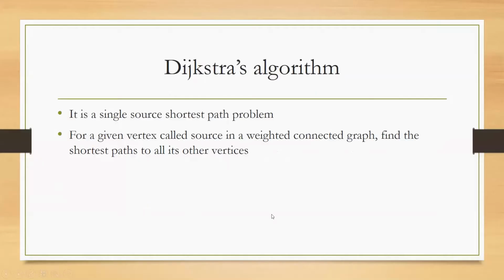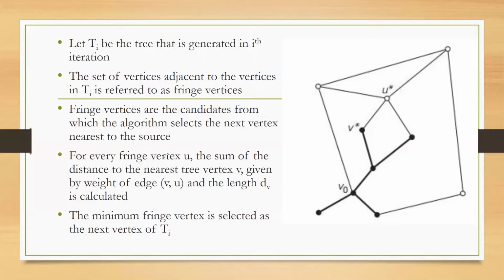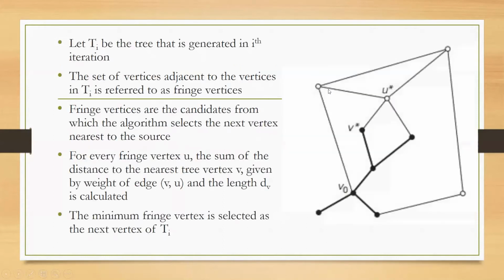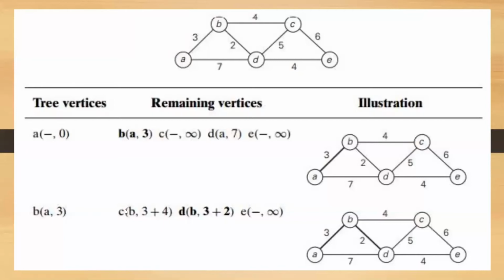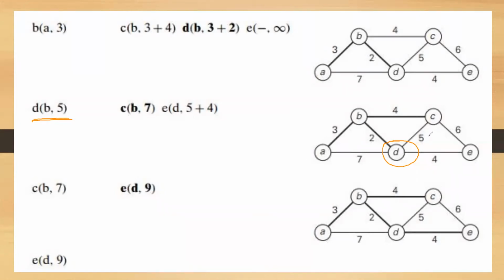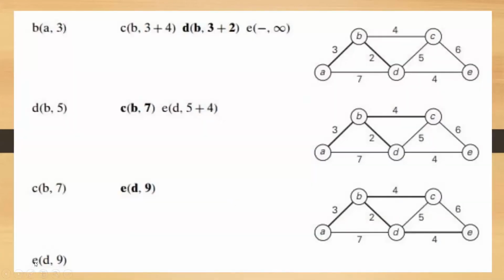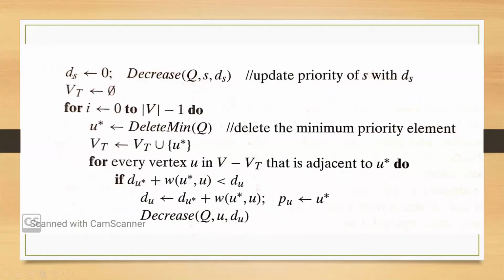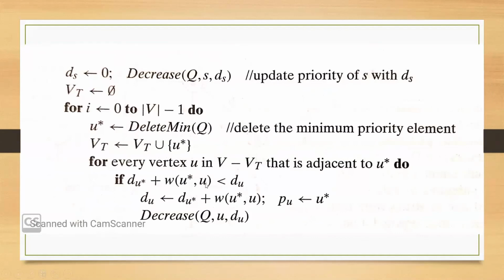Dijkstra's Algorithm - Greedy Method